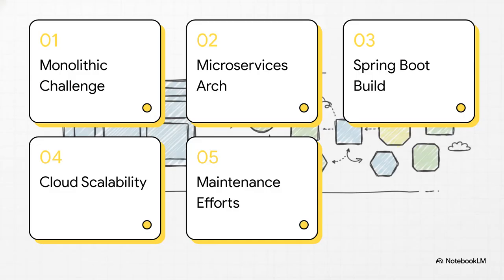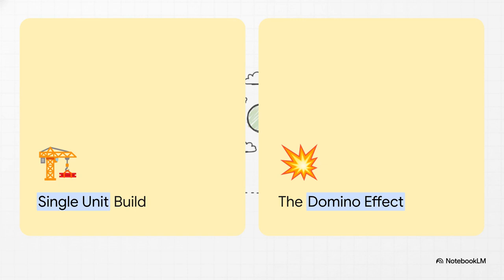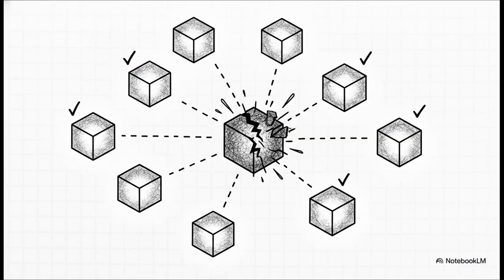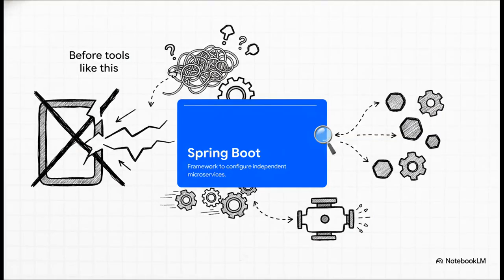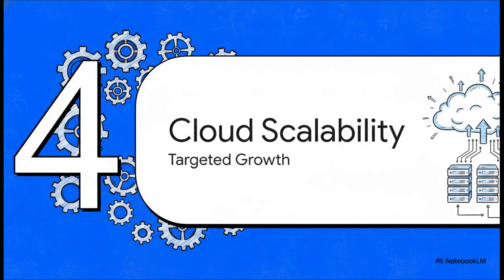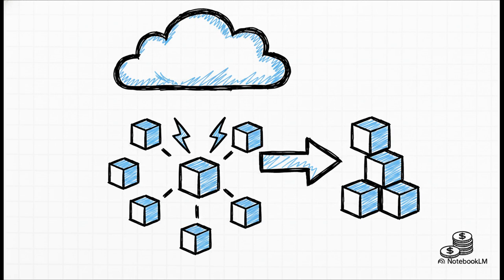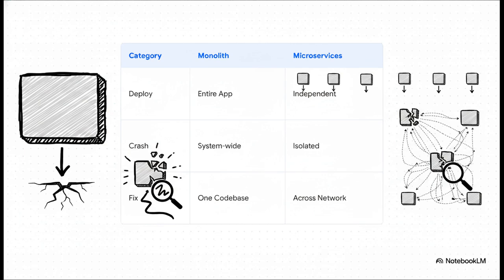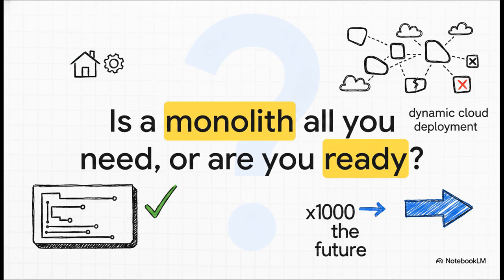Master Microservices: Core Concepts, Spring Boot & Interview Questions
In this comprehensive guide, we explore essential microservices concepts and the most frequently asked interview questions tailored for both freshers and experienced developers. We discuss the key differences between traditional, single-unit monolithic applications and modern, independently deployable microservices. You will learn how technologies like Spring Boot facilitate the rapid development and configuration of these modular services. Furthermore, the video covers the crucial benefits of a microservices architecture, such as cloud scalability, flexible deployment, and handling increased request loads effectively. We also address the architectural complexities you need to be prepared for in an interview setting, including security implementations, configuration efforts, and comprehensive testing strategies like unit testing, integration testing, and automation testing.